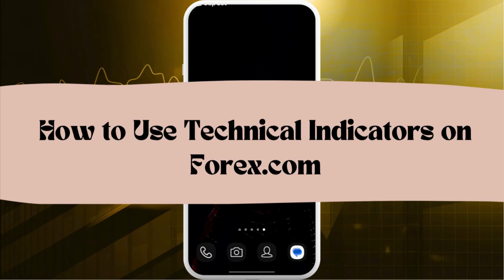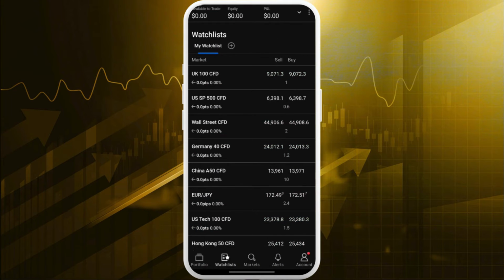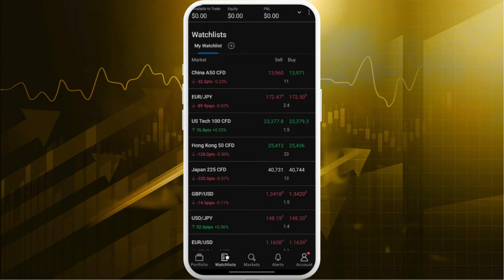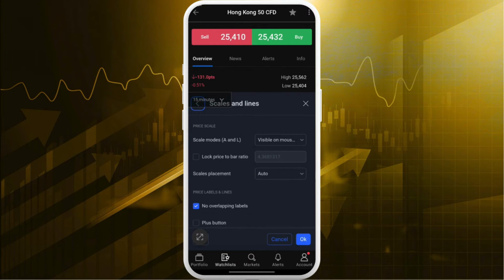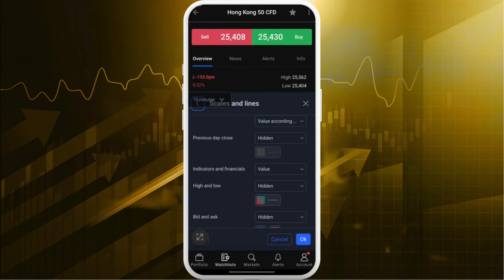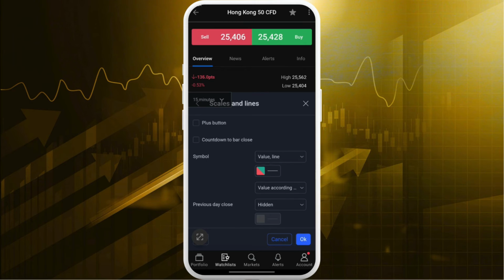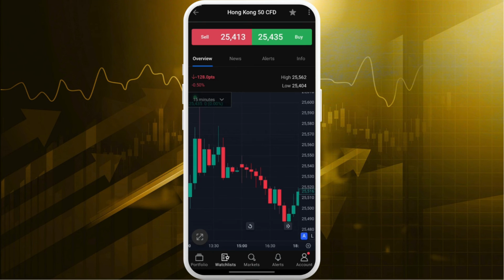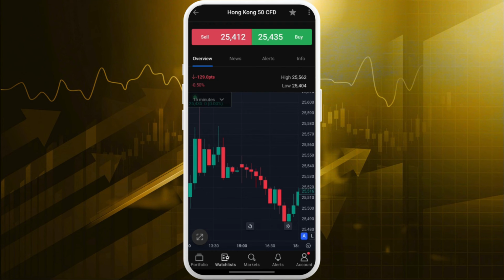How to Use Technical Indicators on Forex.Com 2025?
Learning how to use technical indicators on Forex.com in 2025 is crucial for enhancing your trading decisions by analyzing market trends and potential price movements. Forex.com offers a wide range of popular indicators like Moving Averages, RSI (Relative Strength Index), MACD (Moving Average Convergence Divergence), Bollinger Bands, and Stochastic Oscillators that you can easily add to your charts. To start, select your preferred currency pair or asset, open the chart, and apply indicators from the toolbar, customizing settings such as period length to fit your trading style. These tools help identify momentum, trend strength, overbought or oversold conditions, and potential reversal points. Combining multiple indicators can improve accuracy but avoid overcrowding your charts. Practice interpreting indicator signals alongside price action and use them with risk management techniques like stop-loss orders for better trade entries and exits. Mastering technical indicators on Forex.com helps traders make more confident, data-driven decisions in fast-moving forex markets.